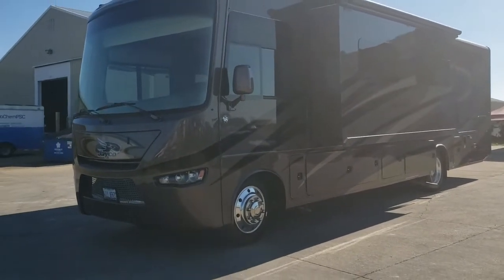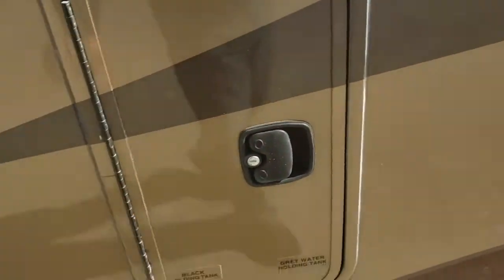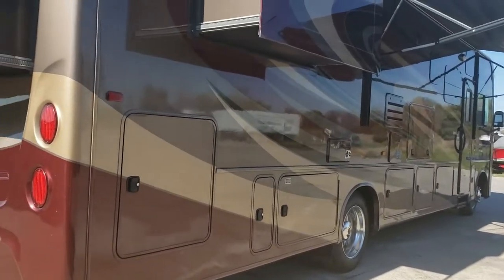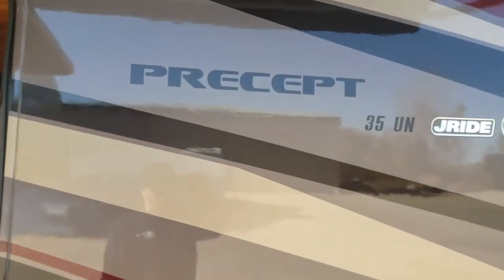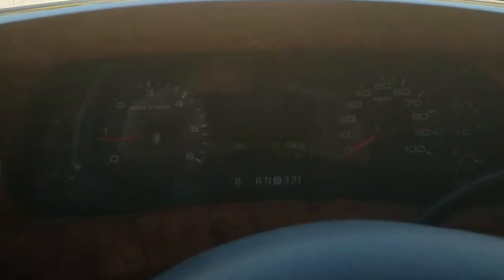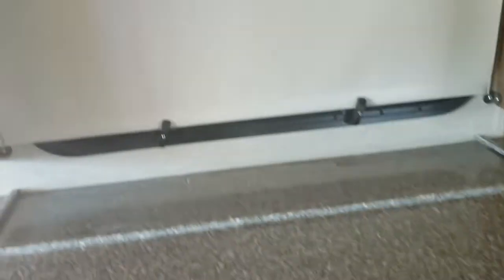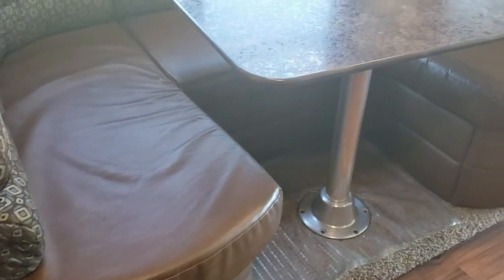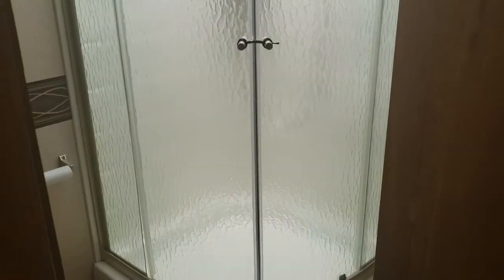2015 Jayco 35 UN